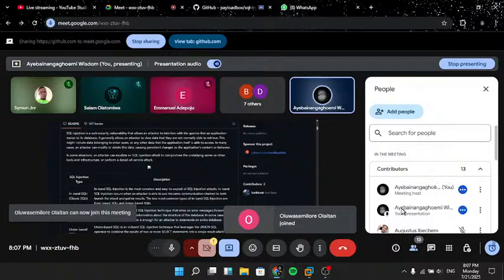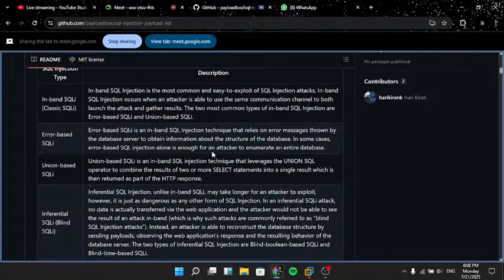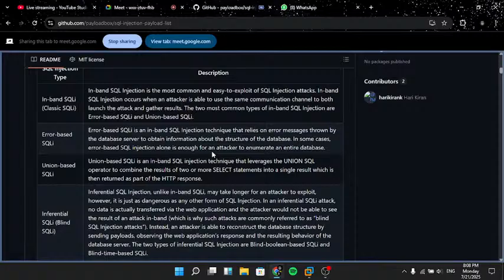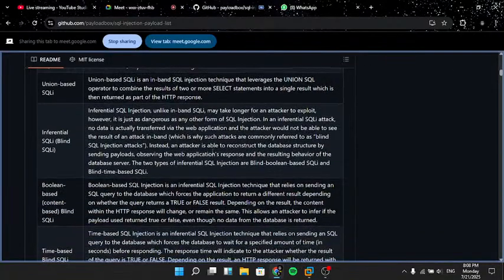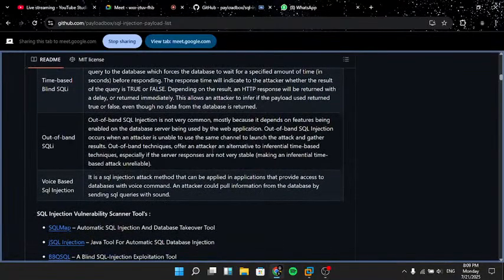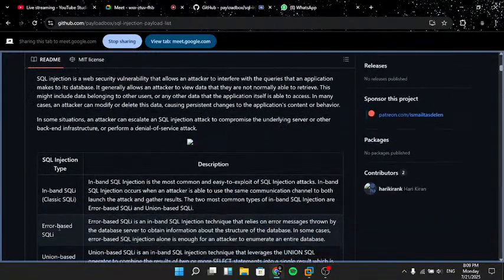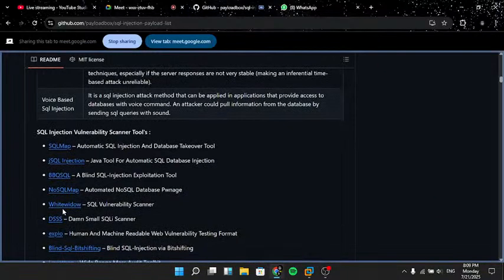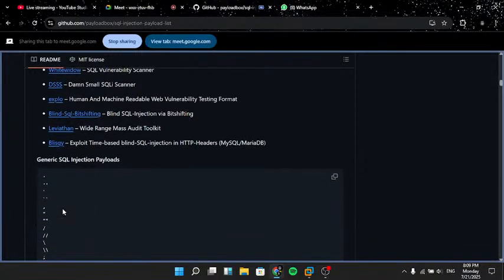BURPSUITE IN ACTION